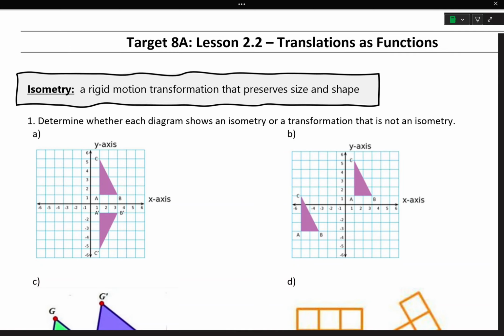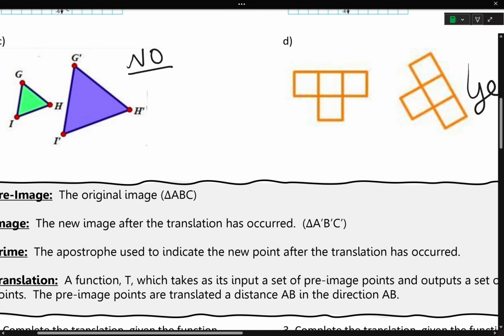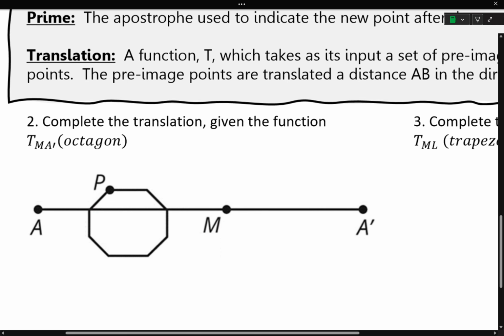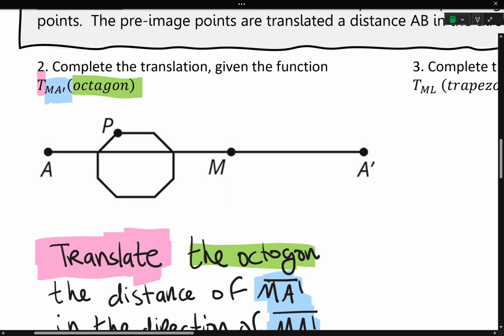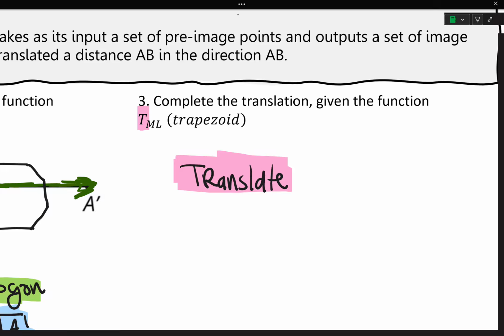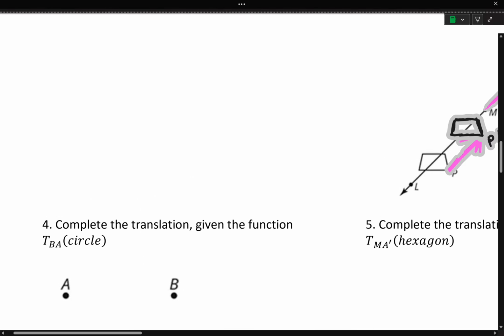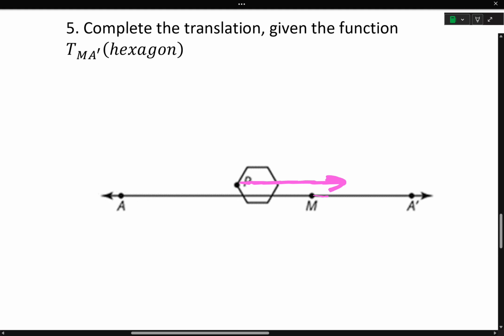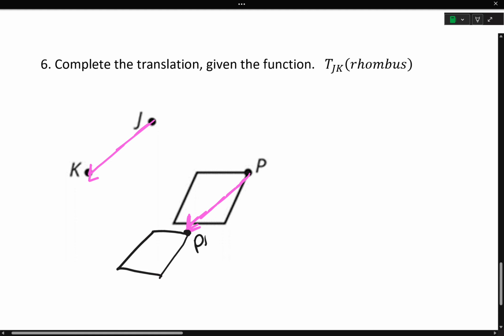Unit 8: Translations as Functions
Hope this helps lol - Gumin